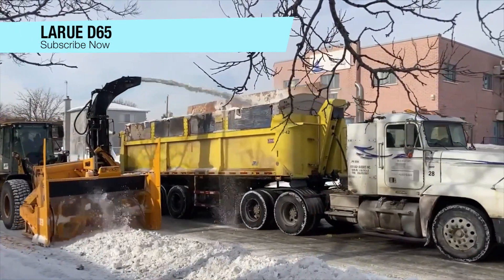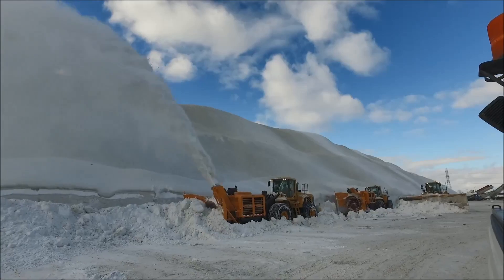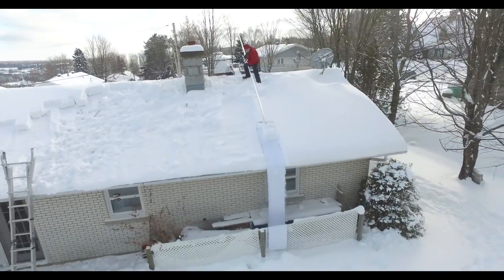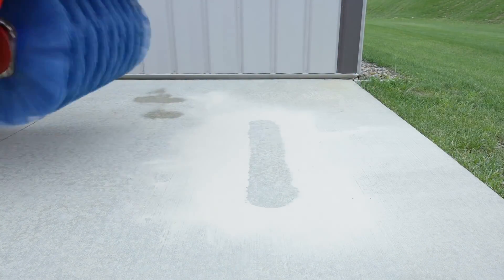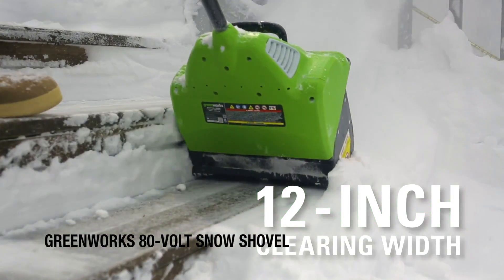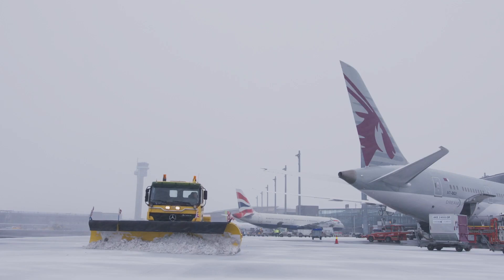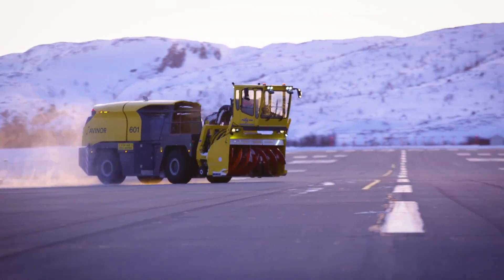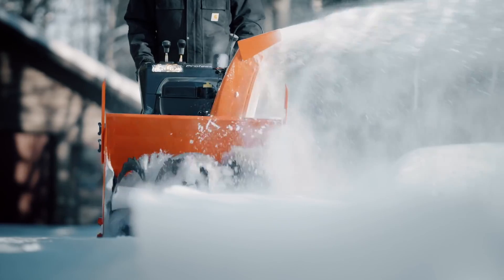THE BEST SNOW REMOVAL MACHINES & Tools In Action!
Mind Blowing Snow Removal Machines & Inventions

Larue D65.   Credit : Laruesnowblowers
Introducing the Larue snow blower, the ultimate snow-removal machine! When snow accumulates or a storm hits, you must act quickly, and rely on a snowblower that combines power and reliability, like a superhero. And this is where Larue comes in, with a wide range of products, and many options available, like a snow-removal buffet.

This attachment for a tractor or front loader is a conveyor and impeller snow blower powered by a diesel propulsion system, like a snow-removing dragon. It adapts to your weather patterns, environmental factors, road conditions, and the scale of each snow emergency, like a snow-removal psychic.

SnowPeeler Credit : SnowPeeler by/par PolarMade
Are you tired of breaking your back shoveling snow off your roof? Want to clear snow off your roof faster and easier? Look no further, because we've got the solution for you! In this video, we present you with the ultimate snow-removal tool, the PolarMade's SnowPeeler aluminum snow roof rake with a slider.

It's waaaay better than traditional roof rakes, like a superhero compared to a regular person. With the SnowPeeler, you could clear your roof 2-3 times faster than with a traditional snow rake, while keeping both feet firmly on the ground. No need to lug a ladder through snowdrifts, no need to break your back shoveling snow, it's like a dream come true!

Ventrac SSV Broom  Credit : Ventrac
The SSV Broom can outperform and replace a crew of hand laborers and hand tools with one sweep, like a snow-removal ninja. With results that will have your snow removal clients pleased, you can operate this compact vehicle where most other powered equipment cannot go, like a snow-removal ninja with a stealth mode.
The SSV Broom is designed specifically for narrow sidewalks with a working width of 38 inches, and can be angled to 35 inches wide for standard sidewalk width, like a snow-removal tailor-made suit. It's the only snow broom built with these size parameters that is still true to commercial standard, like a snow-removal pro-athlete.

 Greenworks 80-Volt Snow Shovel
But watch out, it weighs almost 20 pounds! But don't worry, it's like having a personal trainer for your upper body. You'll have biceps like Popeye in no time.
And the best part? It's only 12 inches wide, so you can easily do your porch steps too. It's not as easy as sitting on the couch and watching it snow, but it's certainly easier than shoveling. It blows the snow way up in the air, removing 95% of it.

Øveraasen TV 1000  Credit : Øveraasen AS
The TV 1000 is not your average snow blower, it's a professional snow clearing machine, built specifically for airports. And let's not forget about its swiveling "flying cab" that can be placed in front or behind the blower chute for maximum visibility for the operator. And its all-wheel steering will make you feel like a pro at maneuvering through the snow.
But that's not all, this heavy-duty snow blower can handle snow depths from 1 cm to 2 meters, and it can travel at speeds of up to 60 km/h. It can handle all types of snow and snow depths from 1-200 cm in one clearing pass.

Ariens RapidTrak Credit : AriensChannel
Are you tired of being stuck in the snow? Well, have no fear because the Ariens RapidTrak™ is here to save the day! This bad boy is not just any ordinary snow blower, it's a powerful machine with the versatility of a wheel and track unit in one.
Exclusive to Ariens®, the RapidTrak™ is an adjustable track or wheel-driven machine that's designed to provide users with unrivaled power and versatility for diverse clearing conditions. With a 32" clearing width and a 420cc engine, this Professional Big Wheel Track Snow Blower is a powerful combination of power and efficiency.

Built with Dura-Bore cast iron components, this baby can start in temps as low as 20 degrees below, so you don't have to worry about it quitting on you. And with infinitely variable speed up to 2.4 mph, you'll be blowing through the snow in no time!
Sure, it may cost you around $2,899, but when you're flying through the snow like a boss, it'll be worth every penny. So why wait? Get yourself an Ariens RapidTrak™ and enjoy the snow without breaking a sweat!